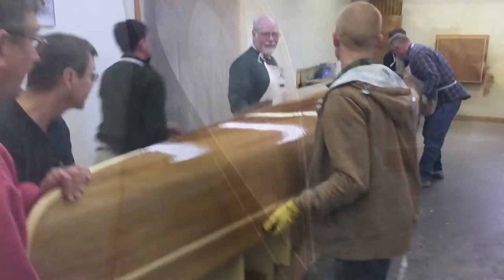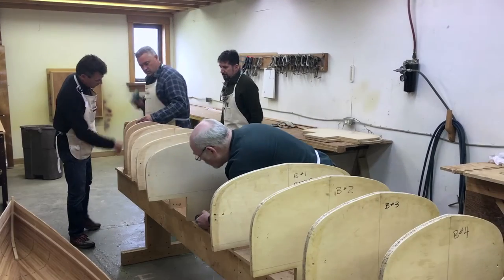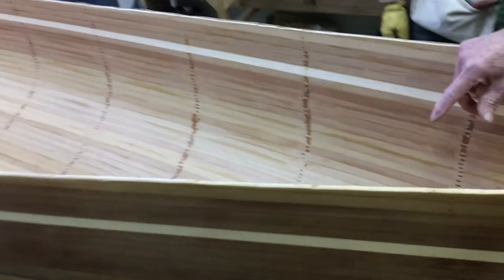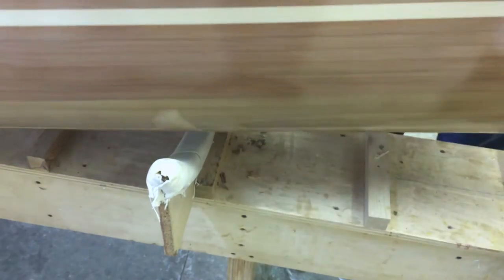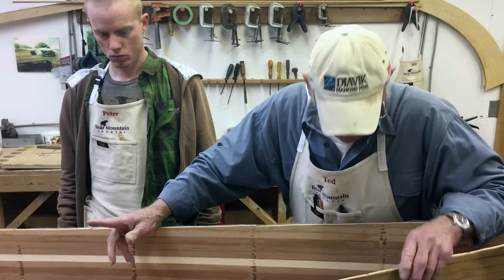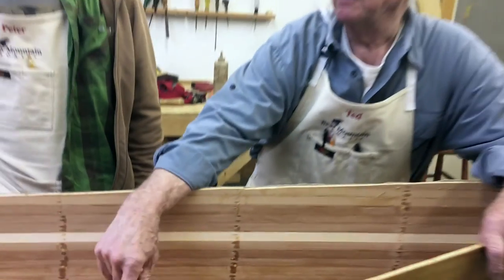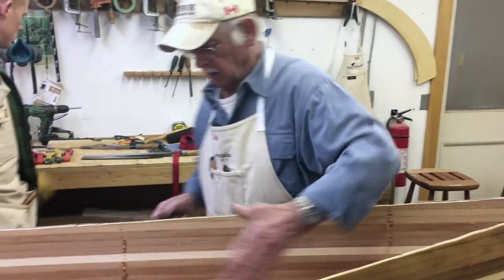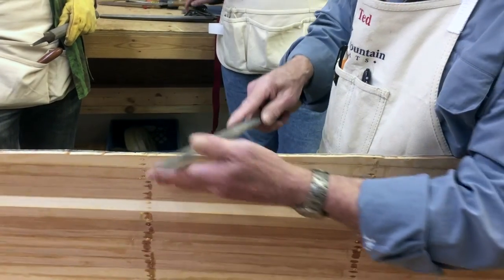Raising the Hull - Canoecraft Workshop Series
It's a major moment when a canoe comes off the molds. Here are a few tips to keep in mind for the big day.

Thanks to all the participants who appeared in the video!

Note: the videos in this series were shot during one of our canoe-building workshops. As such the audio was taken “live off the floor” and includes the sound of power tools, students, and ambient noise. If you have any difficulty with the clarity of the audio track, turn on YouTube’s closed caption feature for an accurate transcription.